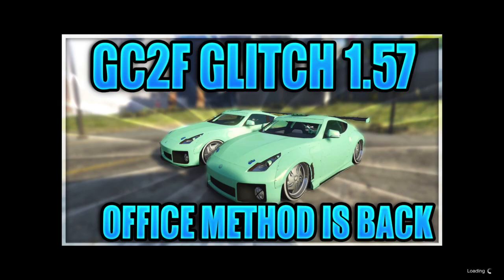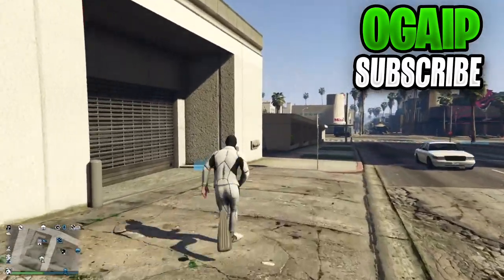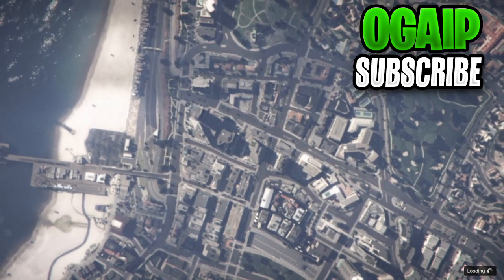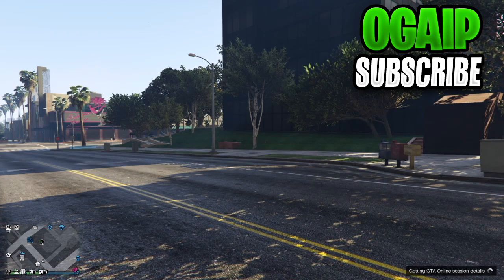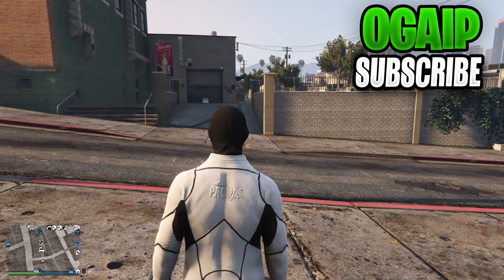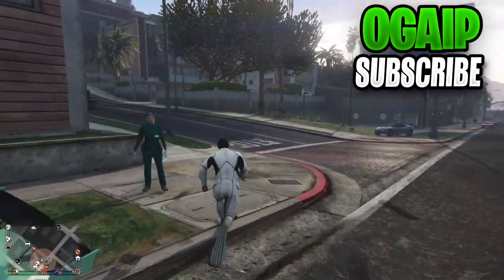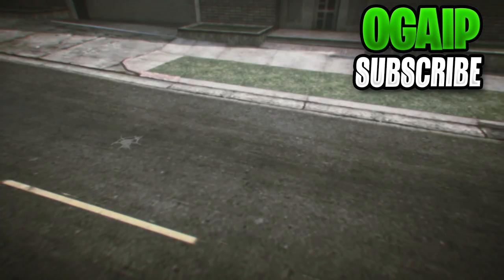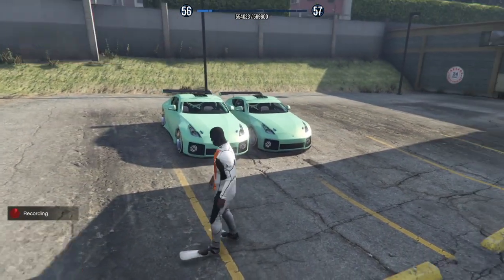*IT'S BACK* GTA 5 GIVE CARS TO FRIENDS GLITCH 1.57! GC2F CEO GLITCH OUT METHOD! (XBOX ONE/PS4)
WORKAORUND FOUNDERS:
@Thugpassion313Hd Gaming
@YDIDYOUTRIE (TRIEMODZ)
Wet Lemmons
In today's video I show you guys a workaround gta 5 ceo glitch out method give cars to friends glitch anywhere after patch 1.57 working on all consoles such as xbox one and ps4. This is a new method and is super easy to do and can allow you get any car for free and is a gta 5 online gc2f glitch working after 1.57.
Fun Fact: Pringles aren't actually potato chips.
(READ)
Video Uploaded & Owned By Ogaip